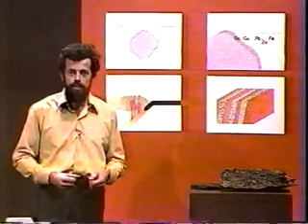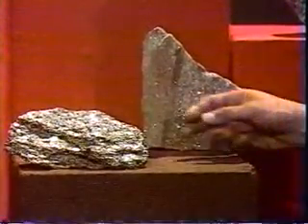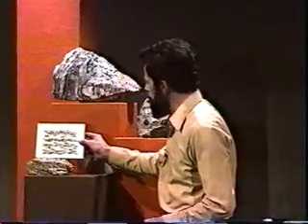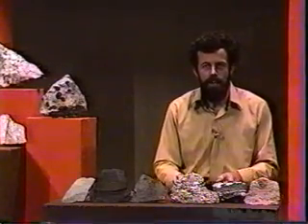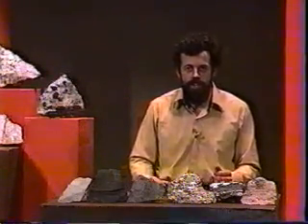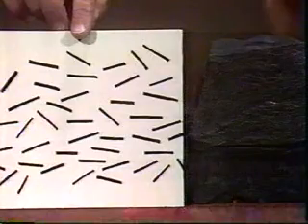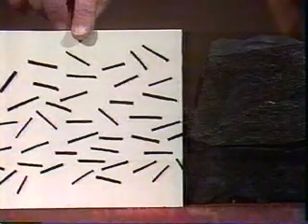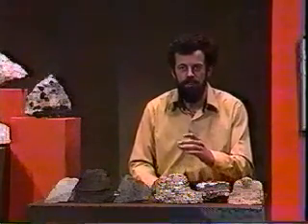Metamorphic Rocks - Lesson 8 - Part 3 of 6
•Schist
•Foliation - orientation of mica minerals in schists "Schistosity"
•Growth of minerals in liquids
•Experiment showing; growth of minerals in solid rock
•Series of rocks (heat and pressure);